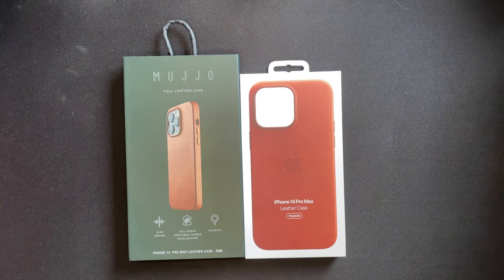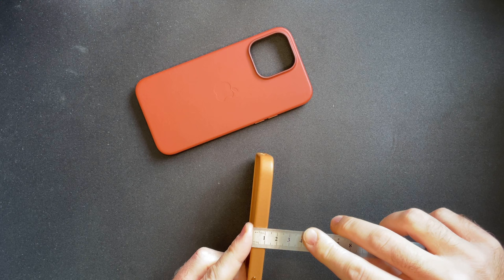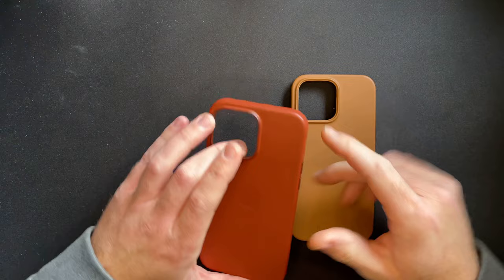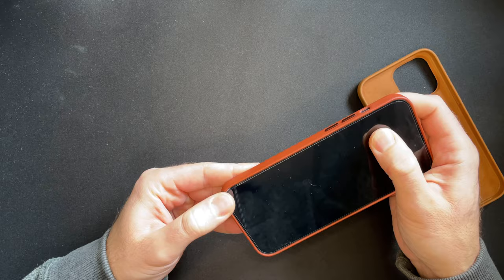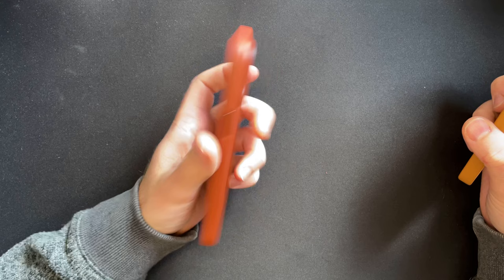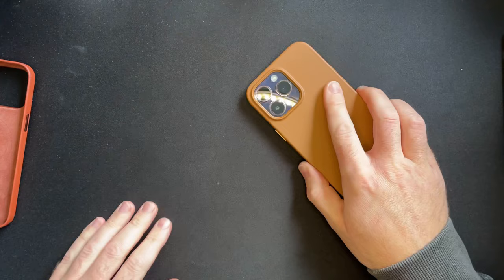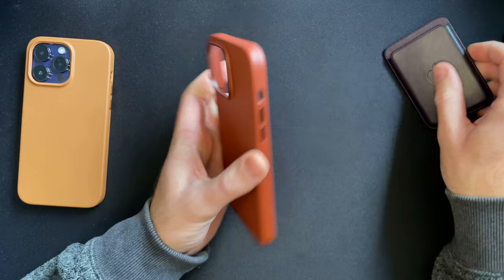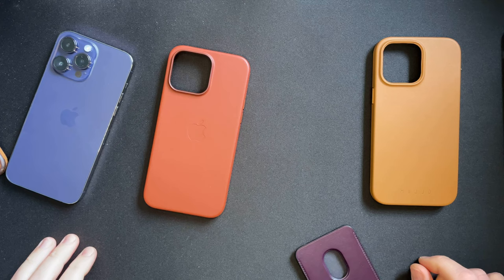Mujjo Tan Leather Case VS Apple Umber Leather Case - iPhone case battle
My thoughts and opinion on the new iPhone 14 pro leather cases from Apple and Mujjo.